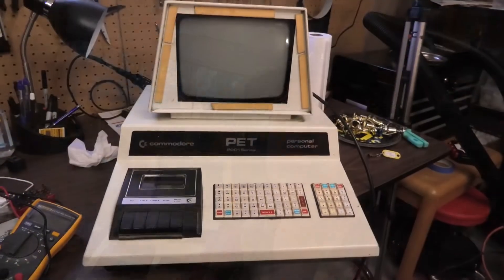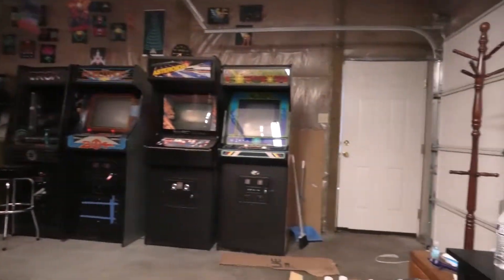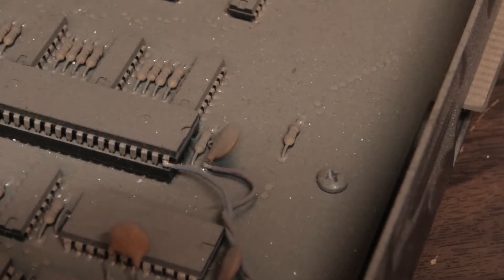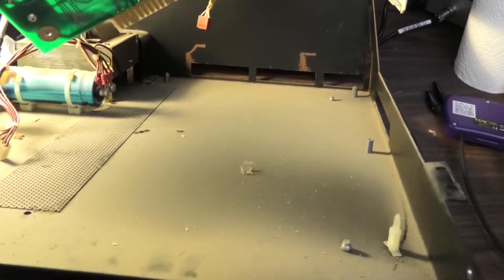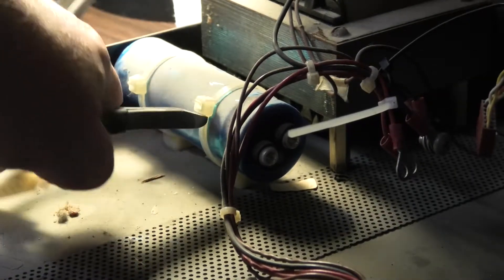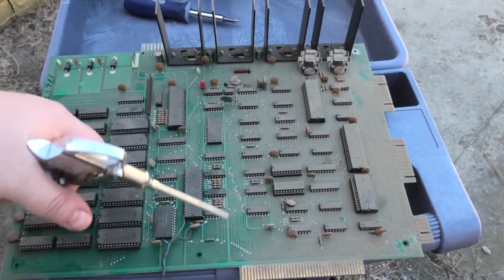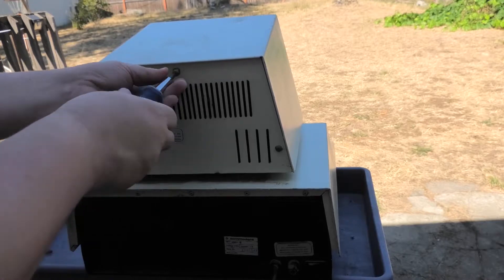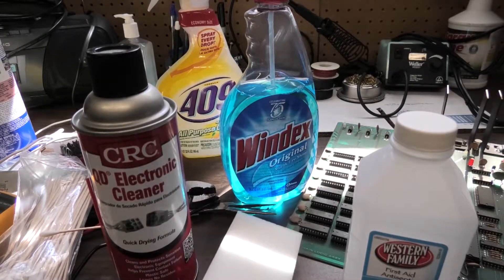Commodore PET 2001 Series - Part #2 Cleaing the PET